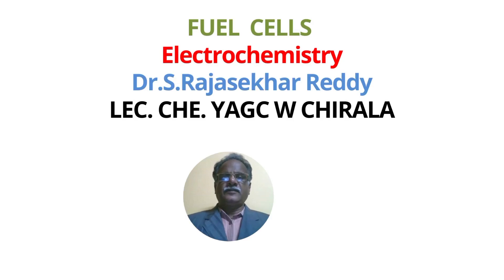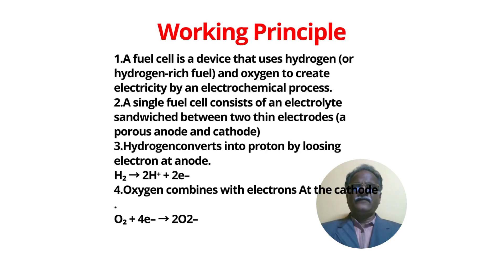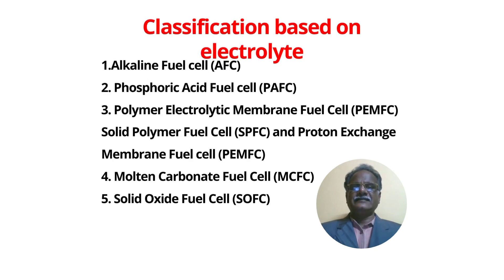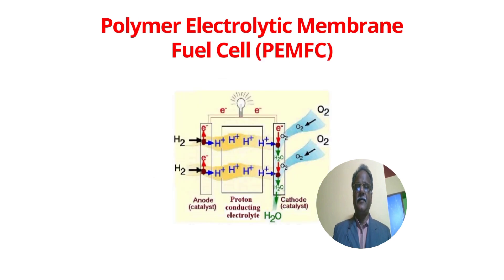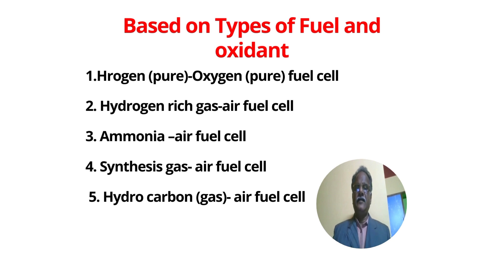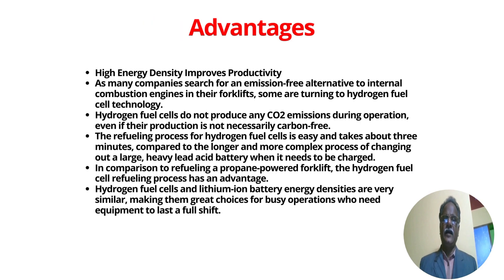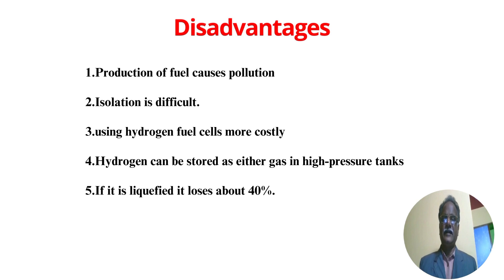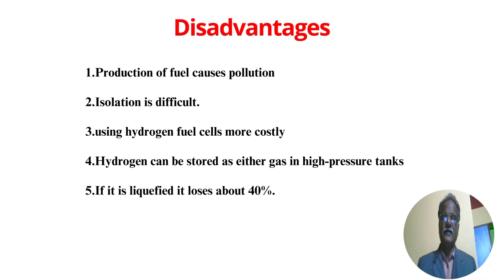fuel cells-electro chemistry